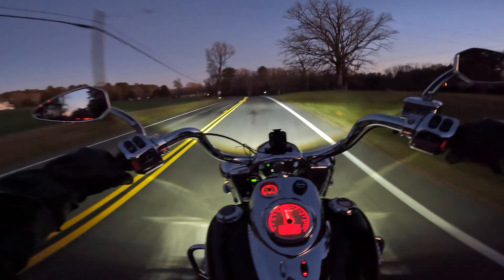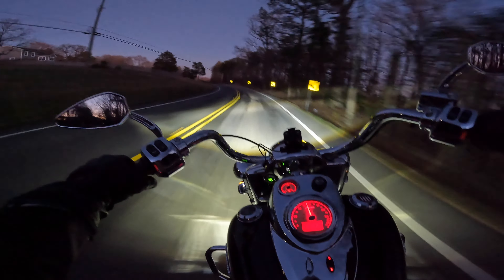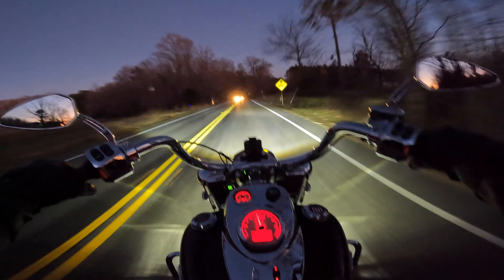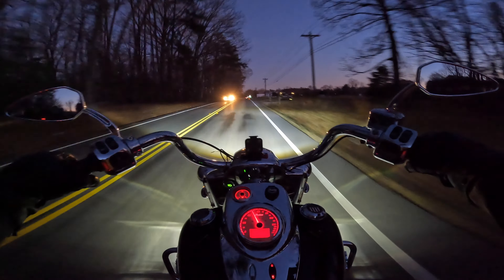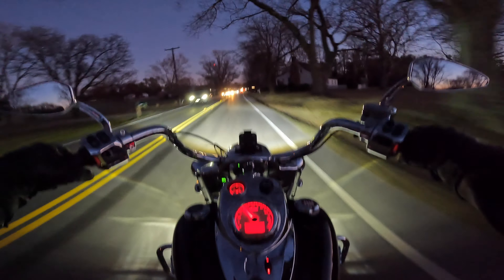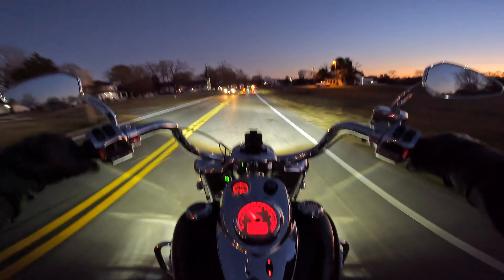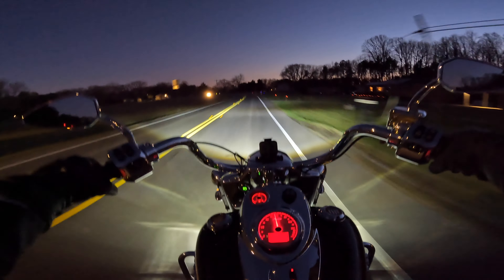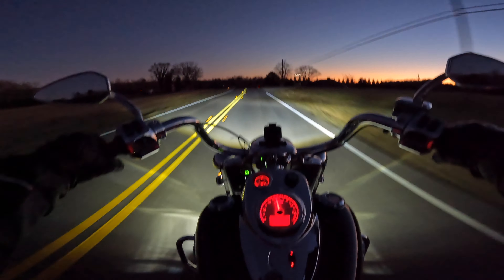Heated gear test, Shoei re-install to reduce noise, update on cylinder deactivation question. Pipes?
Went out for a quick ride to test my heated gear and to see if the wind noise improved after I worked on my helmet last night.  I also received different responses from folks about the cylinder deactivation message.  I may get new pipes.